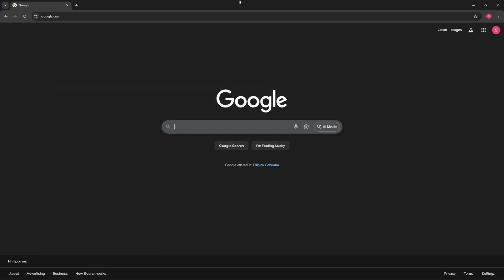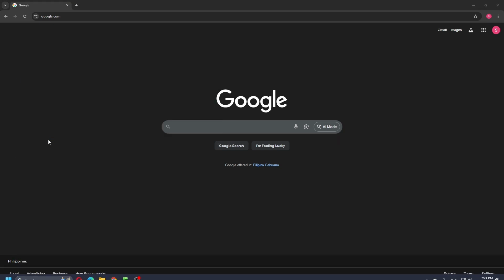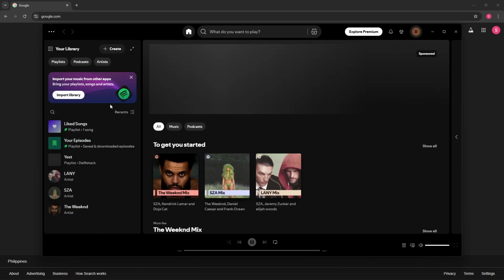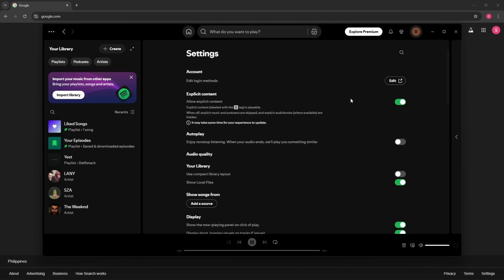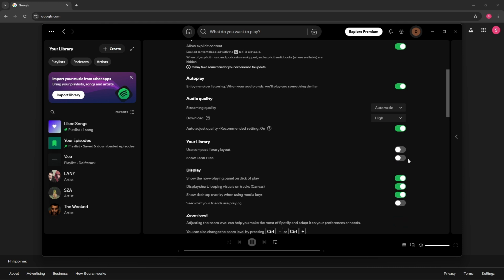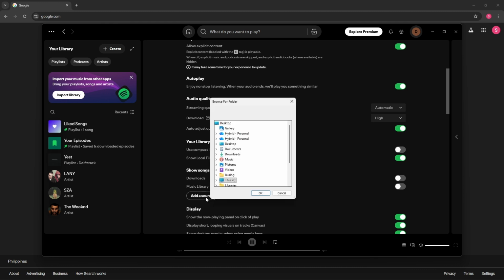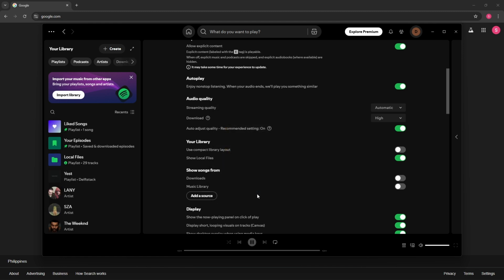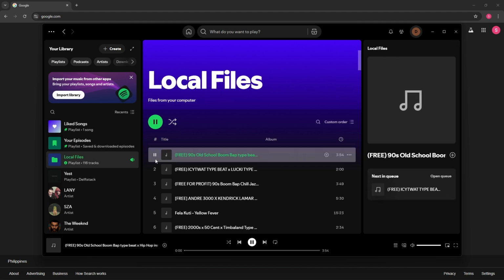How to Add Local Files to Spotify – Step by Step Tutorial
In this DelfStack guide, we'll show you how to add your own local music files to Spotify, so you can play all your favorite songs from your computer directly in the app.

🔹 What You'll Learn in This Video:
✅ How to open Spotify on your computer.
✅ Enabling the "Show Local Files" option.
✅ Adding a folder or location with music files.
✅ Accessing and playing your local music in Spotify.

📌 Timestamps ⏱
00:00 - Introduction
00:10 - Opening Spotify and Browser
00:27 - Accessing Your Profile & Settings
00:44 - Enabling Show Local Files
00:56 - Adding Music Sources
01:13 - Accessing Local Files Playlist
01:24 - Summary & Tips

Adding local files allows you to combine your personal music library with Spotify's massive catalog. This tutorial walks you through every step so you can listen to all your favorite songs seamlessly.